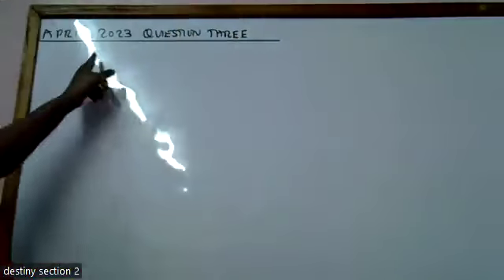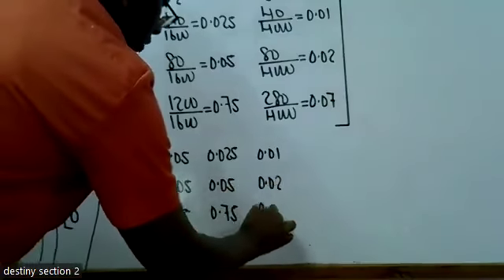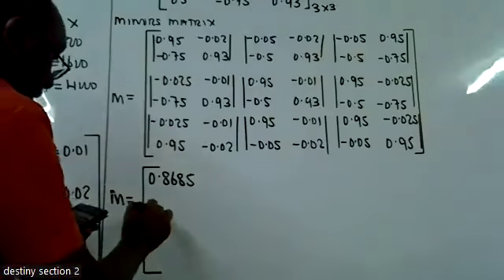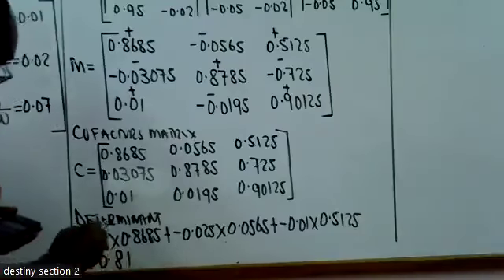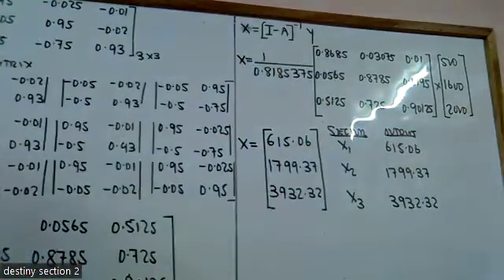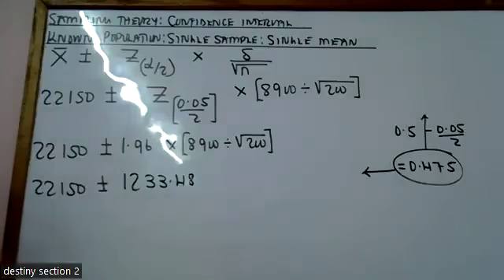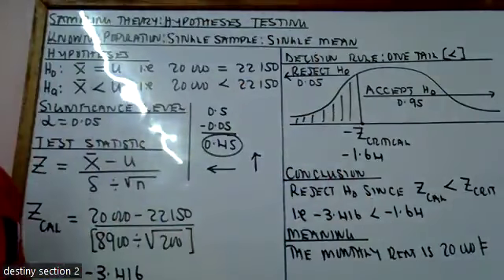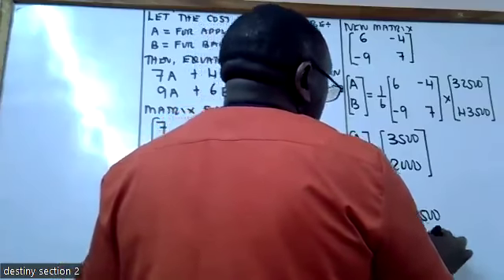Q A Revision On April 2023 Questions Three,Four,Five